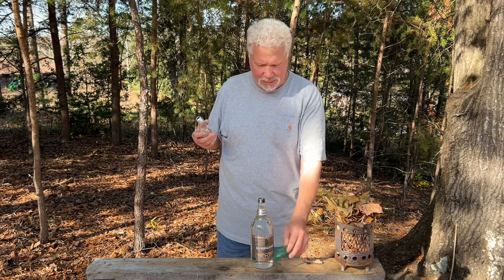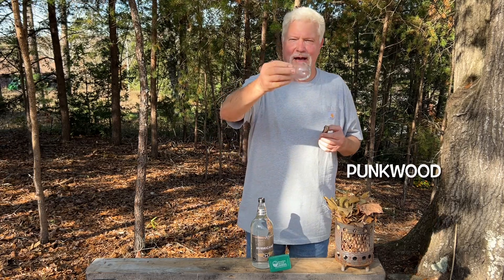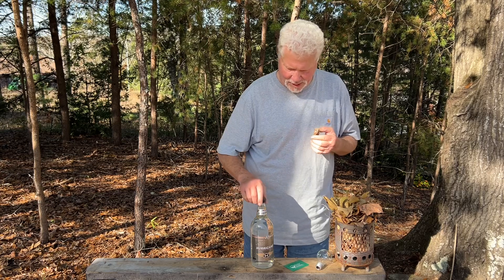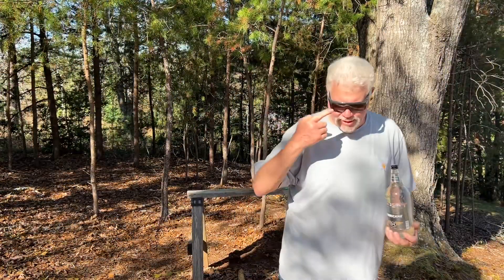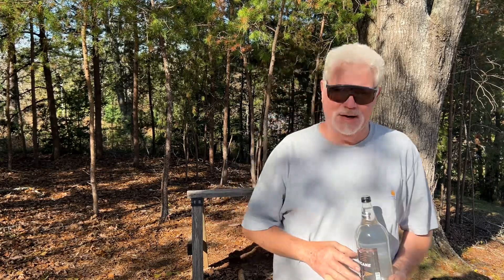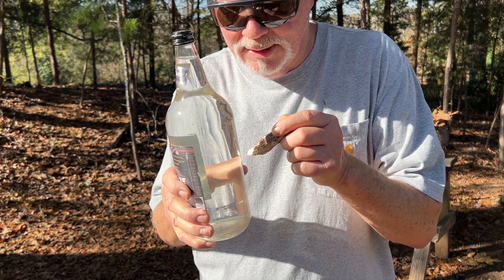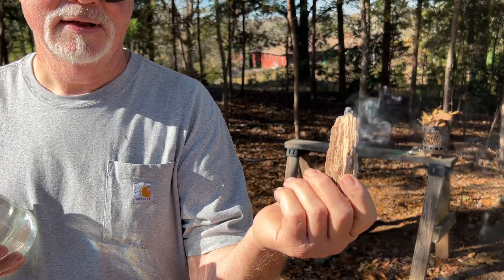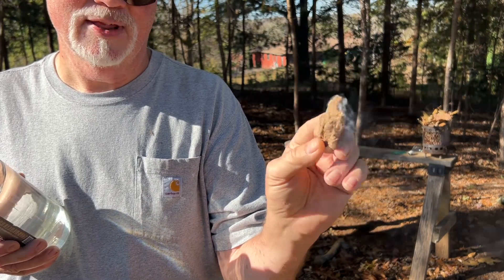3 Ways To Solar Ignite Punkwood. Do You Practice "Solar"?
You'd enjoy it! It’s a lot of fun to use the Sun, trash, and some natural materials to make fire. 2 of the 3 solar igniters I used today came from the trash, a light bulb and a beer bottle. The 3rd is one of my 4 EDC fire makers, a wallet fresnel lens. Come see how easy it can be and consider trying the technique for yourself.